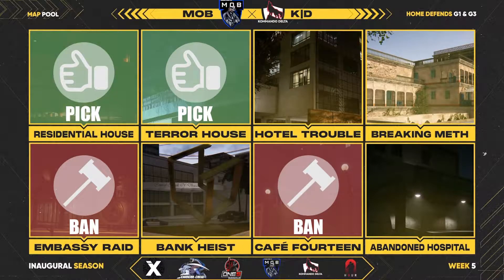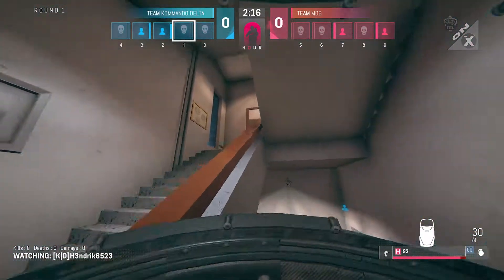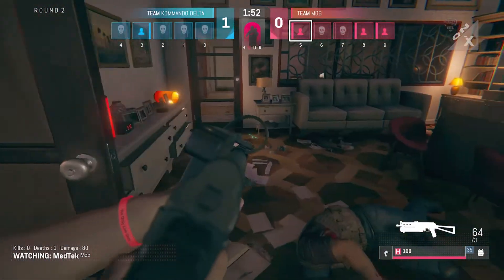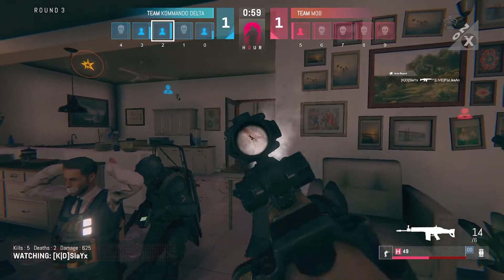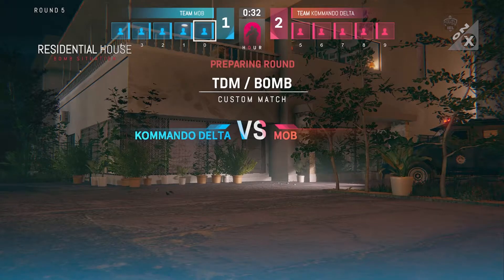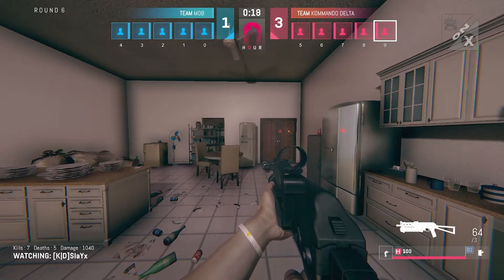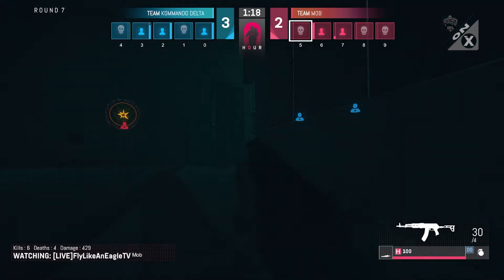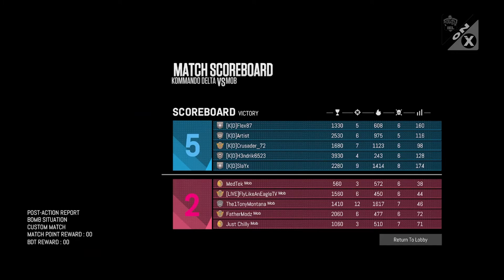Kommando Delta at Mob - IEL Week 5 - 10/2 Game 2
Away: Kommando Delta

Players: SlaYx, Crusader_72, H3ndrik6523, Artist, Flex87

Home: Mob
Players: MedTek, The1TonyMontana, Just Chilly, FatherModz, FlyLikeAnEagleTV

Map: Residential House